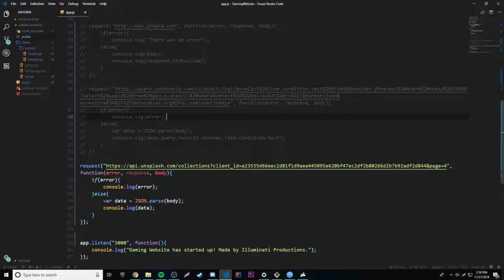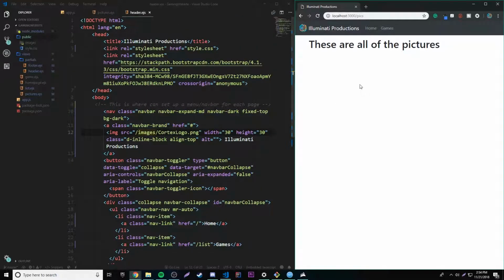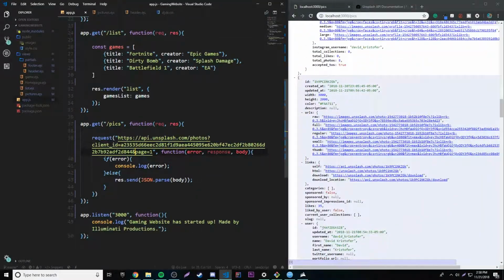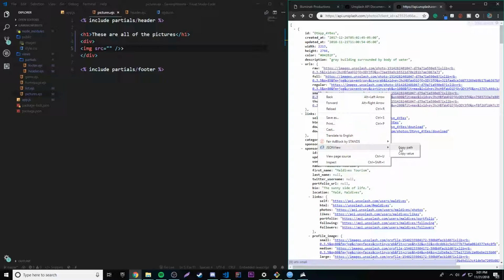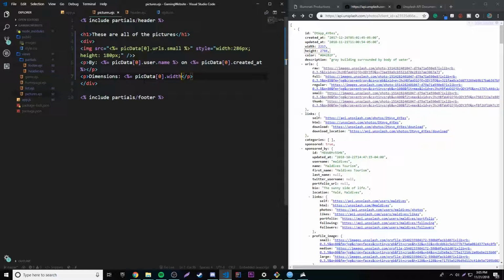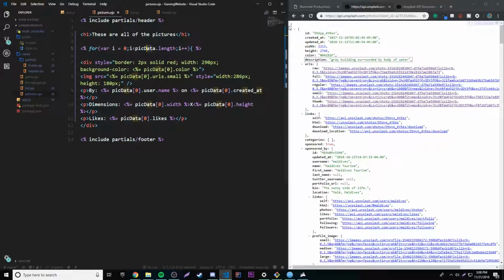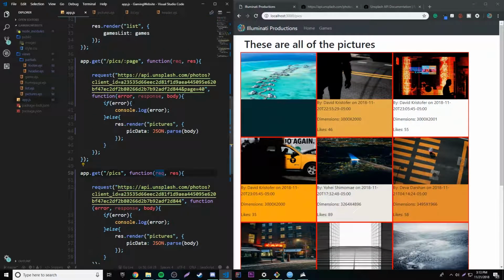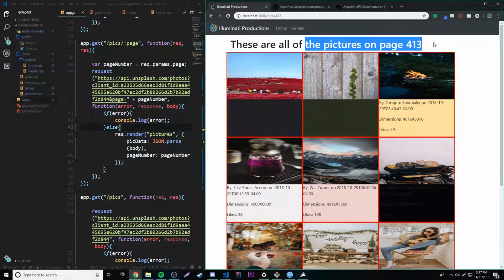Node.js & Express ep. 11 - Working with API Data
Now that we can access an API and request data from it, especially in the JSON format, we can use that data to some capacity. We do that by taking the picture data and displaying all of the pictures in rows on our website. It's a pretty cool process. All of the links you need are below.

Stay Updated!! 👁